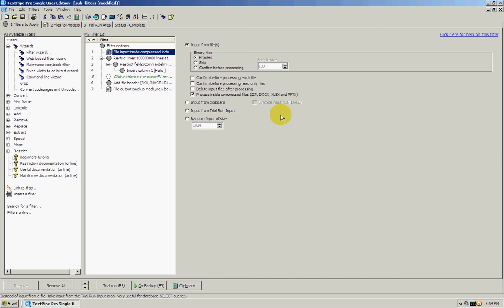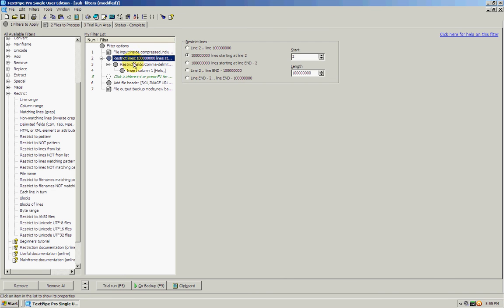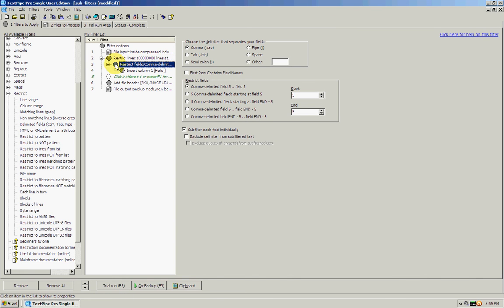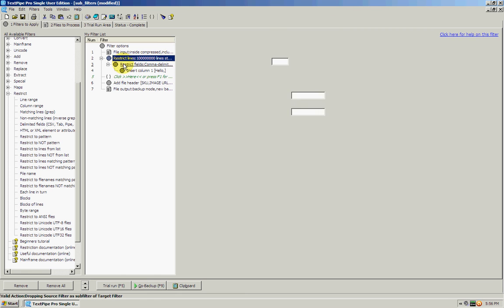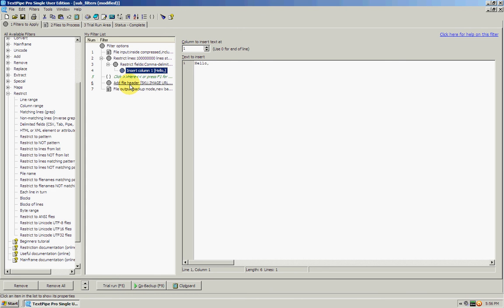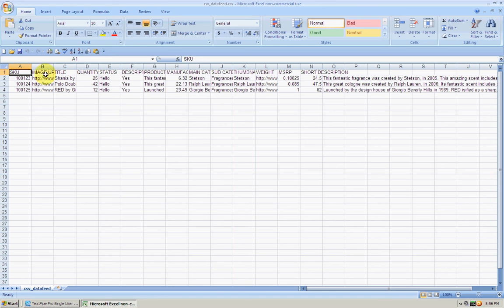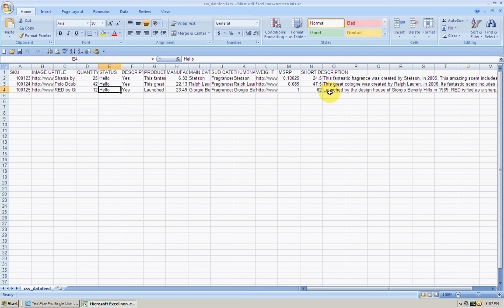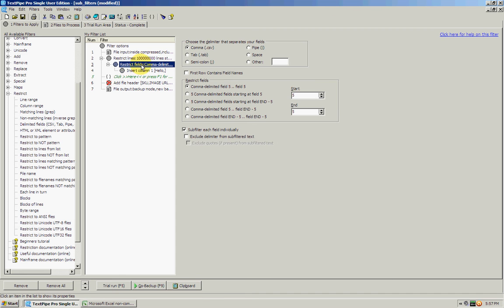Creating Sub-Filters for CSV Data Editing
The screencasts were created for my clients who use data and shopping feeds and need to easily do a restricted column or line range search and replace on an automated basis.